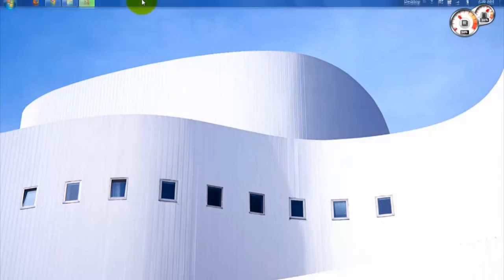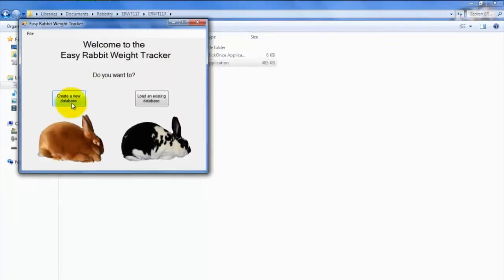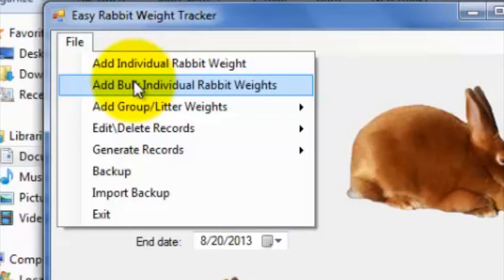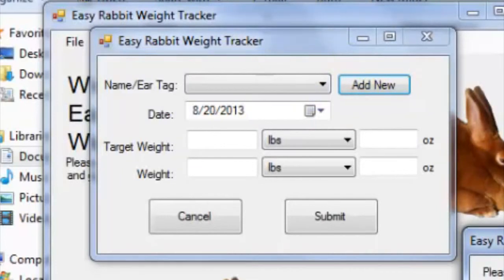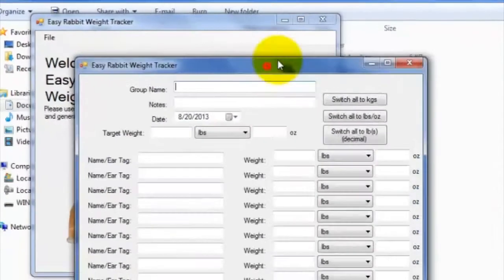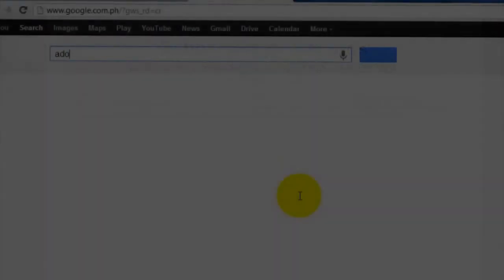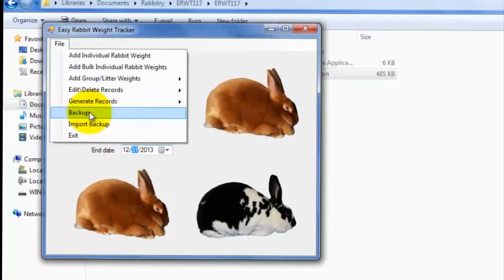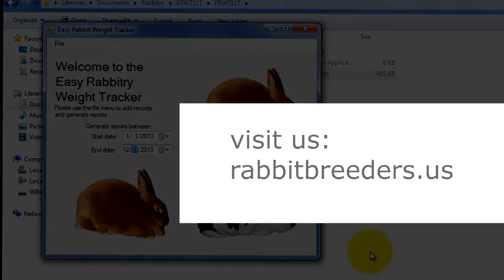Easy Rabbit Weight Tracker Tutorial Video